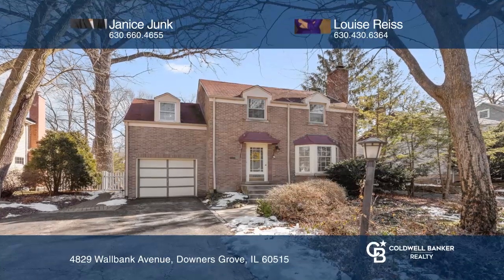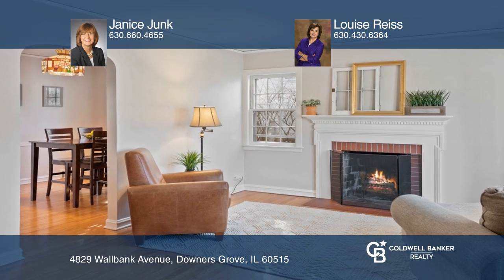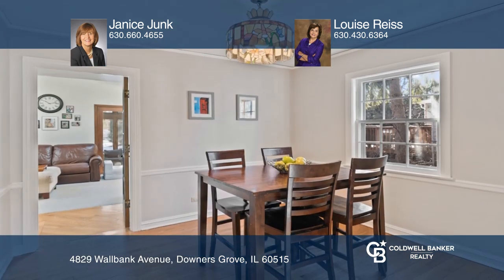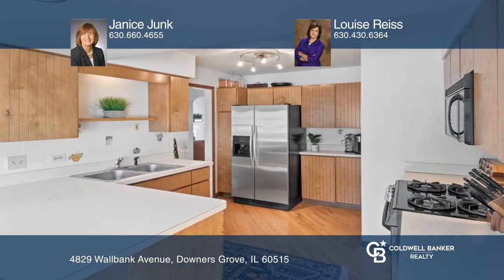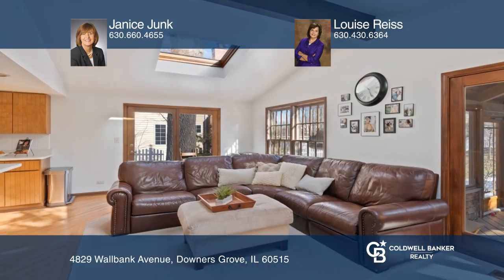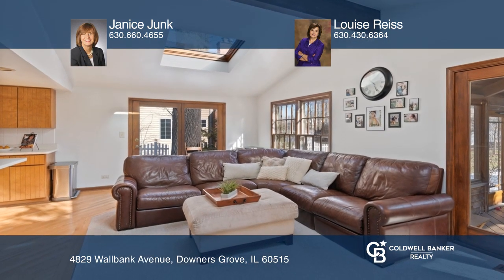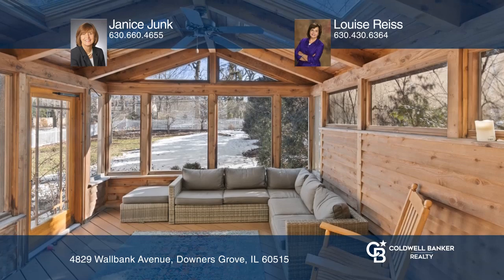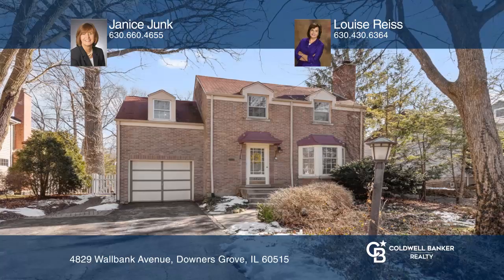4829 Wallbank Avenue Downers Grove, IL | ColdwellBankerHomes.com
4829 Wallbank Avenue, Downers Grove, IL

Great brick home located in the heart of north Downers Grove on a rare oversized lot (60 x 200); close to train, downtown, Prince Pond, playground and schools. Hardwood floors throughout the living room, dining room, and kitchen. Very functional floor plan! Large living room boasts a cozy wood-burni